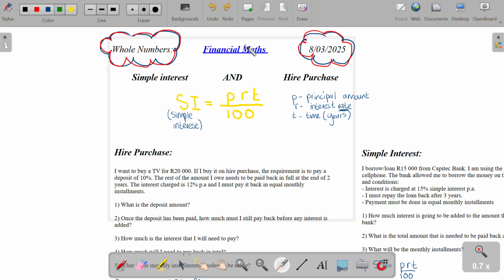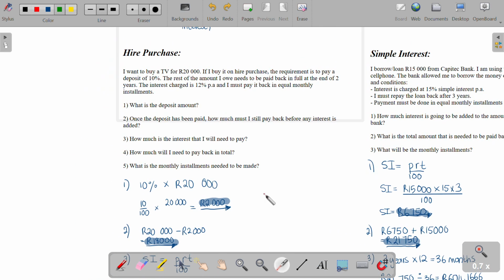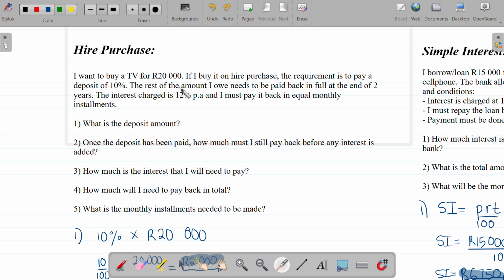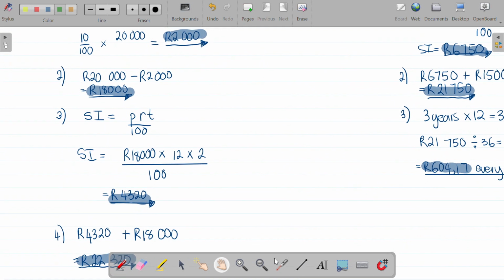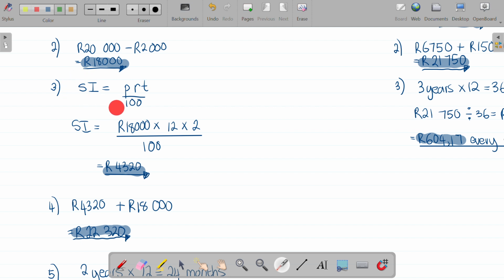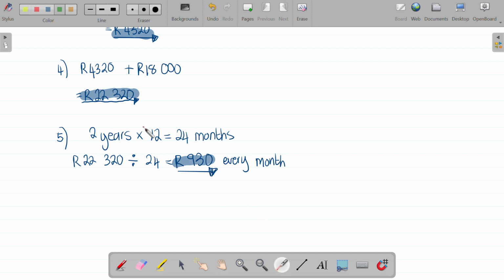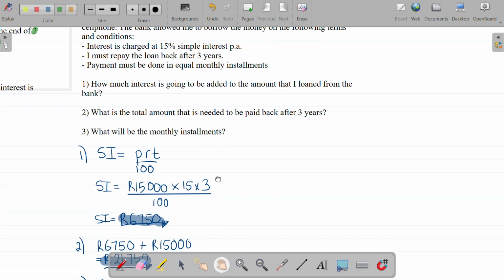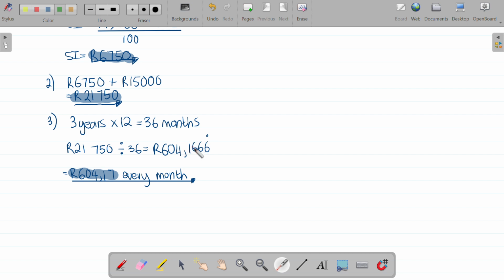Hire Purchase Simple Interest Grade 8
Learn how to MASTER hire purchase and simple interest questions! In this video I show how to do different types of questions step by step! Get your notebook and let's get our marks!